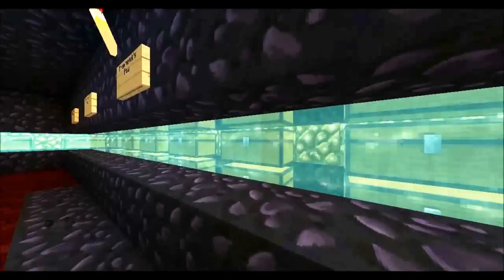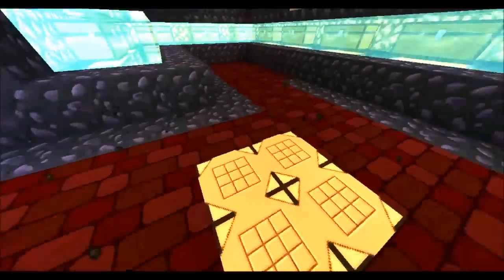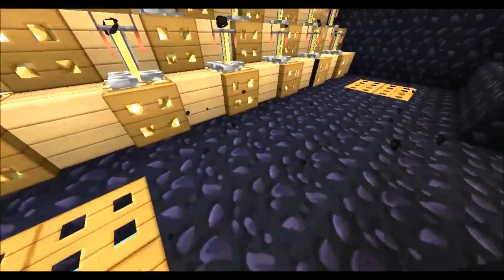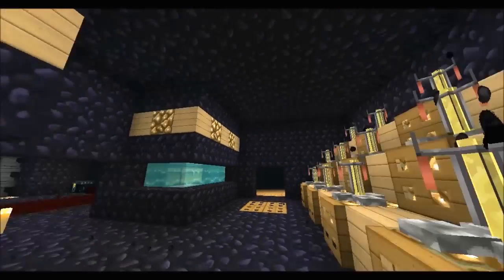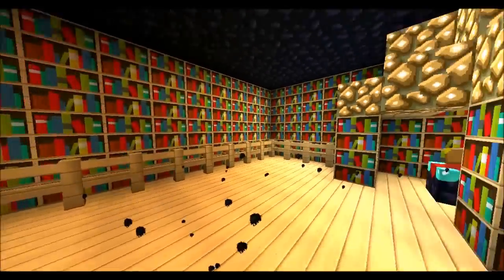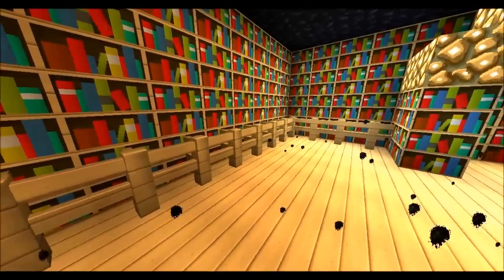VenomousPvP New Shared Vault Tour!!!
I will be making alot more pvp videos because i got into commune which im quite happy about.